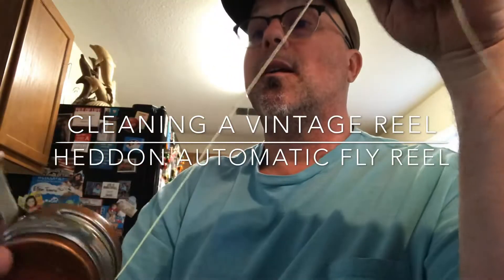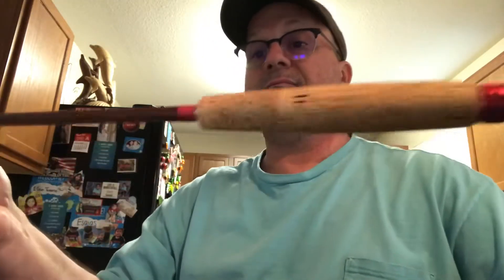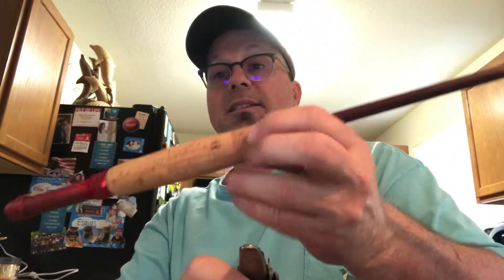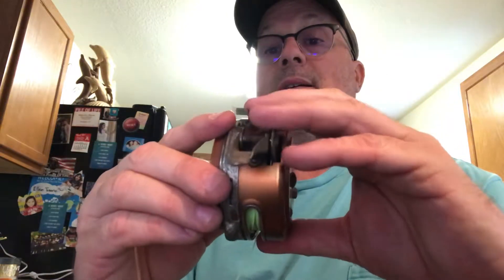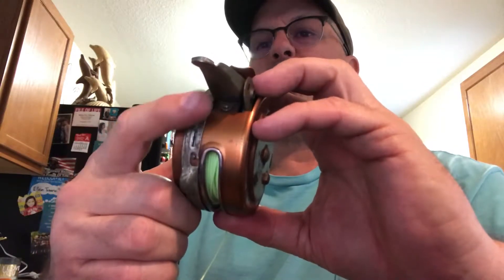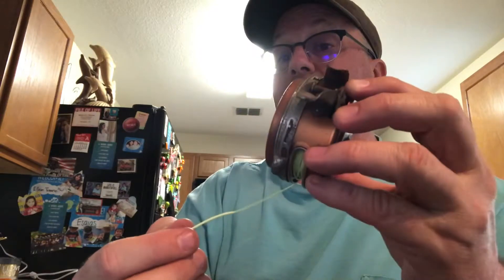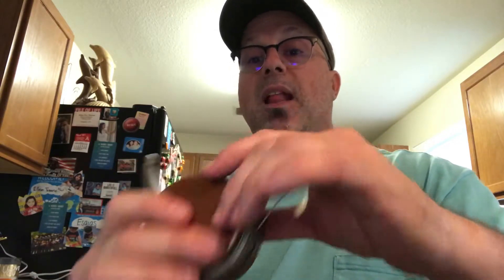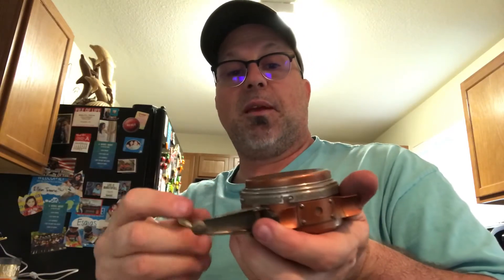Cleaning and loading line on a HEDDON automatic reel no.37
each halves of the reel needs to be independently assembled and than put together.